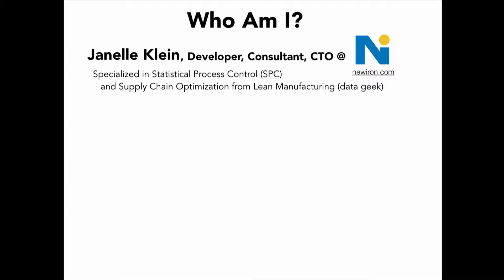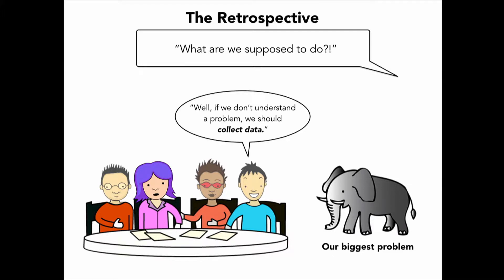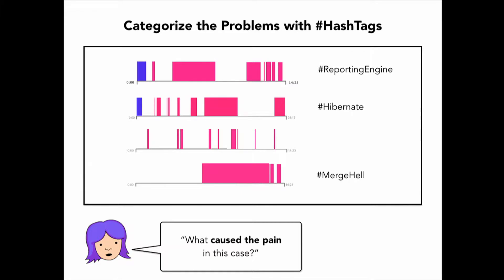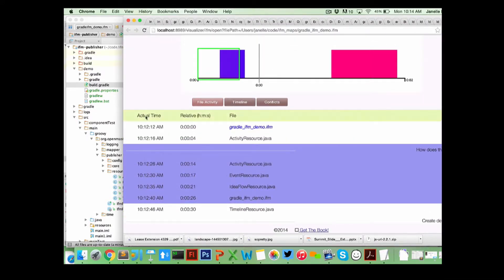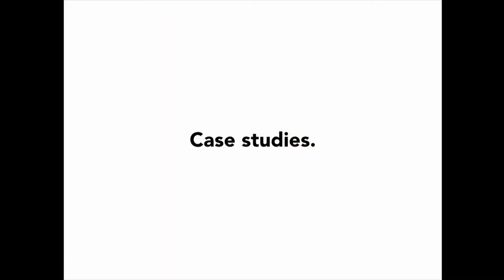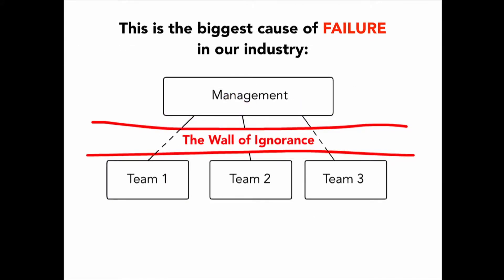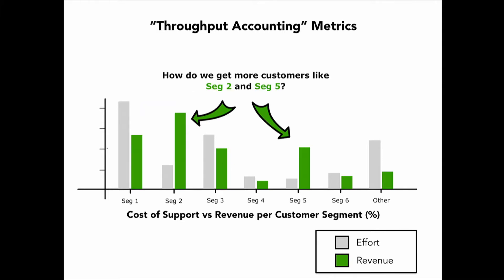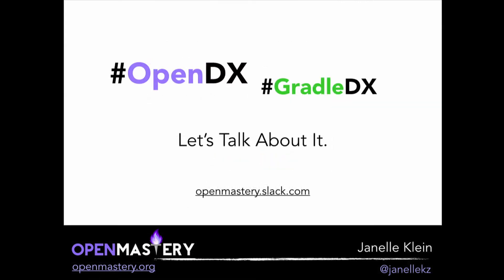New Iron | How to Measure Your Gradle DX - Janelle Klein | 2016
Idea Flow Mapping” is a technique for measuring the “friction” in developer experience (DX) to create a data-driven feedback loop for learning what works.  Rather than relying on anecdote and gut feel to make improvements to our code we can start relying on data.

What if the community started measuring DX as a means of providing feedback for API and tool vendors? For example what if we gathered explicit usability data on our Gradle experiences by annotating the relevant friction in our Idea Flow Maps with Gradle hashtags and sharing anonymized DX data in the community? The Gradle team gets highly-detailed feedback on the pains of users. The user community benefits by having tools that are continuously optimized for DX.

What if Open DX became a ""thing"" in the software community?  What if we created a DX feedback loop for all our upstream dependencies?  What if we started working together as a community to optimize DX across our shared software supply chain? In this talk I'll propose a new community research experiment to build the first data-driven feedback loop in a OSS supply-chain optimization effort via ""Open DX"" in cooperation with the Gradle community.

I'll show you:

* How we can measure the “friction” in developer experience
* Examples of the type of patterns we can see in developer experience
* A demonstration of measuring a Gradle DX with Idea Flow Mapping

Then we'll talk about the implications of an Open DX movement and what it could mean for our industry.   In a world where 90% of our software is made up of 3rd party components making the pain visible across organizational boundaries will mean the difference between moving toward a world of great software or continuing to grow the industry snowball of crappy software that's turning into a new form of environment pollution.

To solve the problems of the next generation we have to start working together.